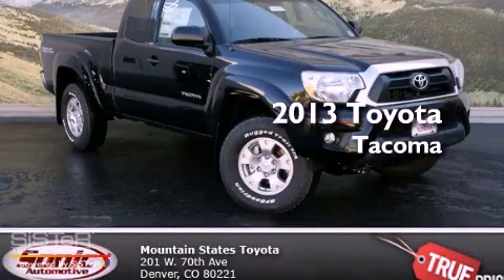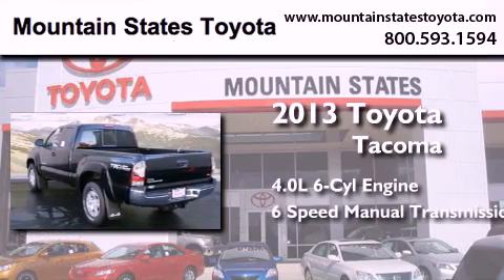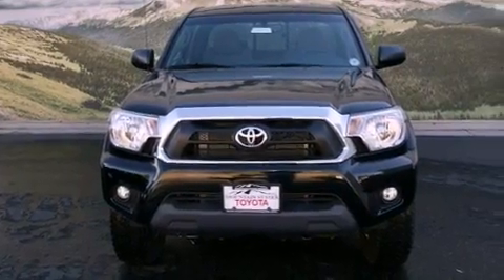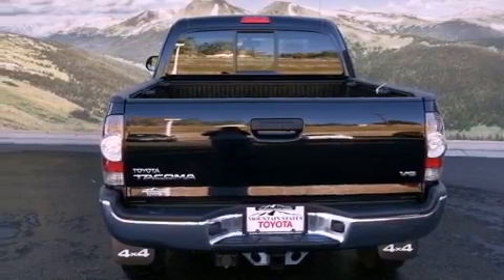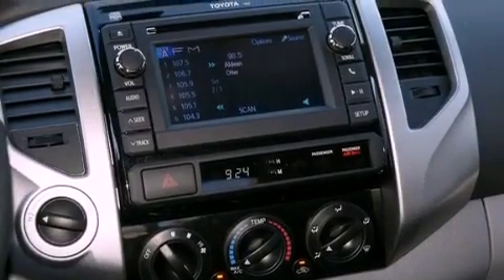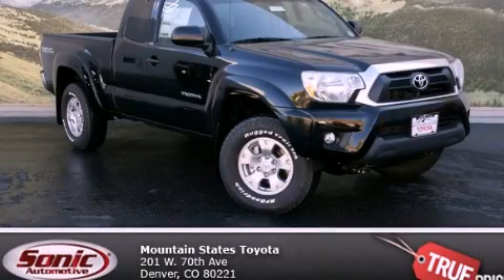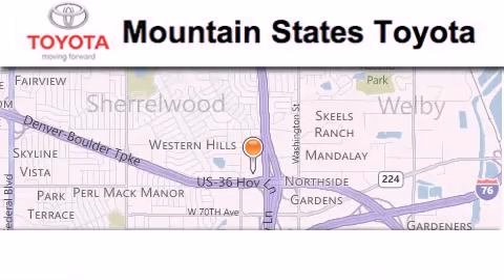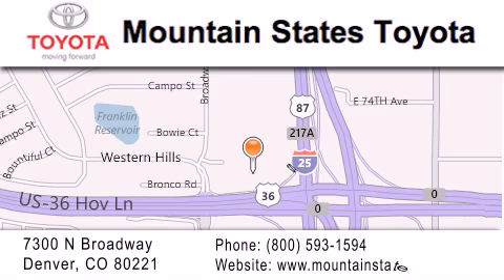2013 Toyota Tacoma Denver CO 80221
Year : 2013
 Make : Toyota
 Model : Tacoma
 Engine : 4.0L V-6 cyl
 Trans . : 6-Speed Manual
 Exterior : Black
 Miles : 6

 201 W. 70th Ave.
 Denver , CO 80221
 2013 Toyota Tacoma Denver CO